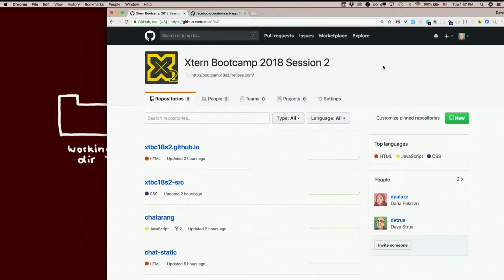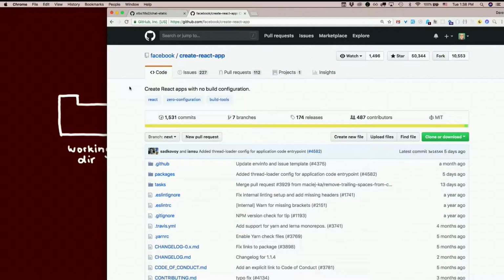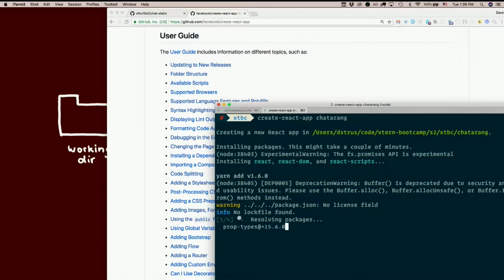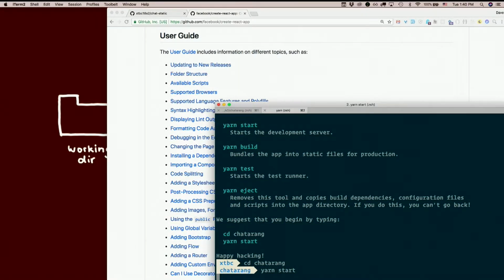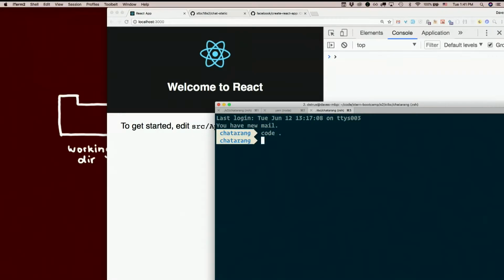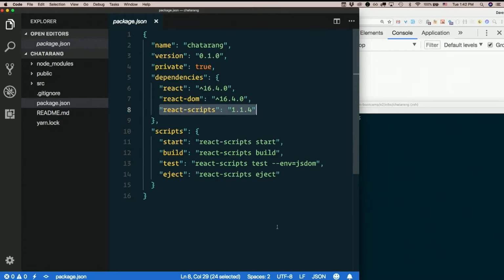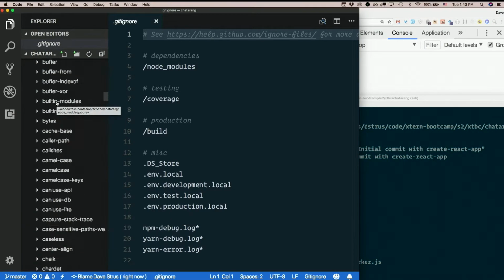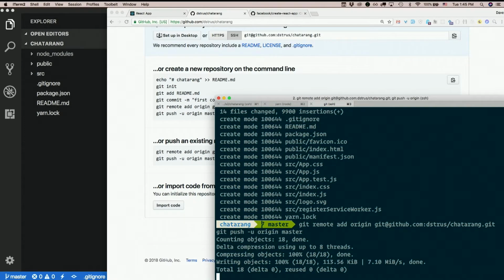Day 6 - Afternoon, part 1: Chatarang (create-react-app) - XTBC 2018 Session 2